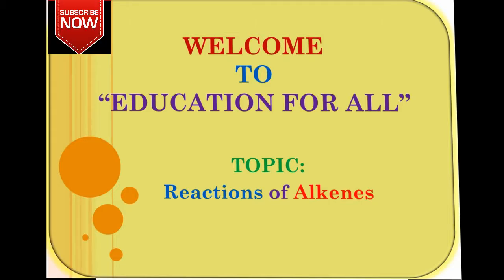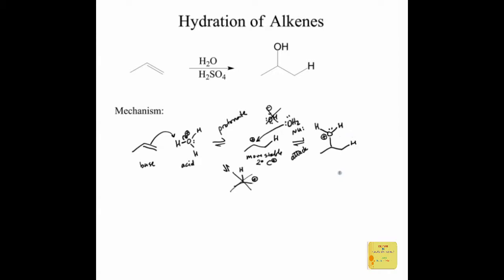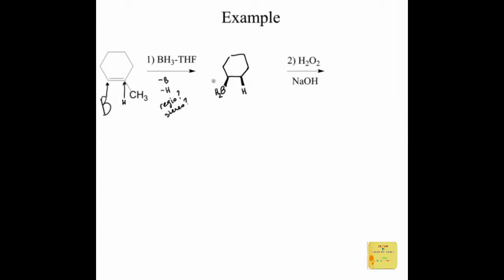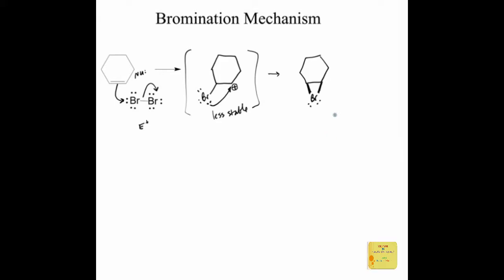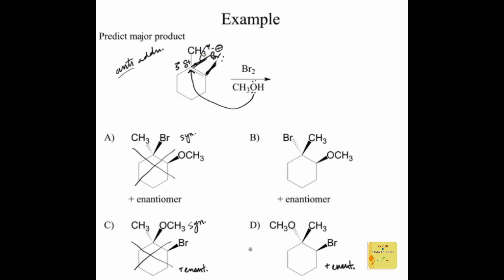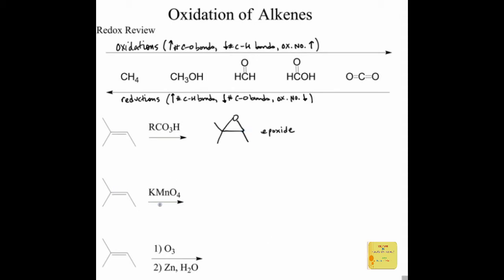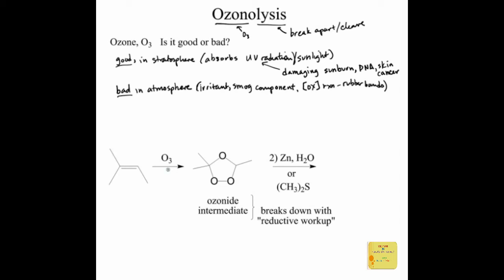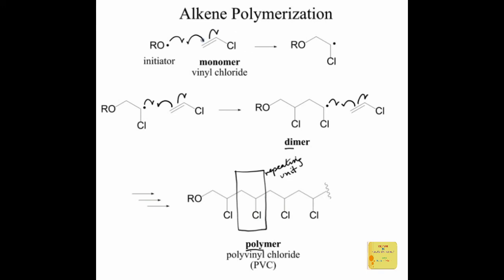Reactions of Alkenes, organic chemistry